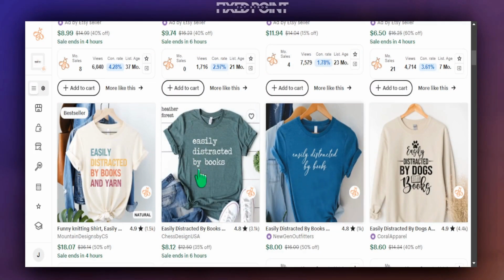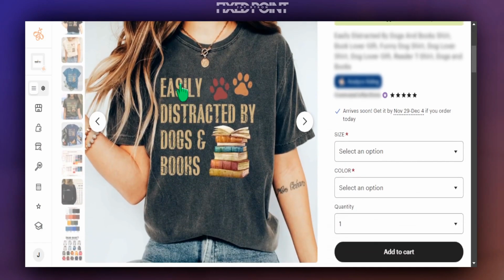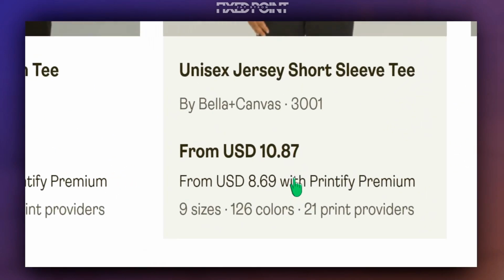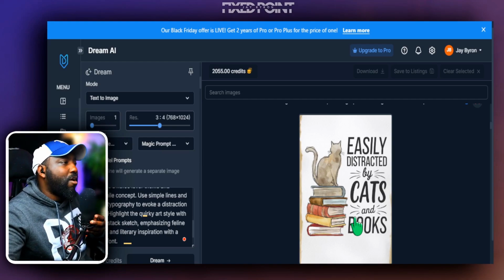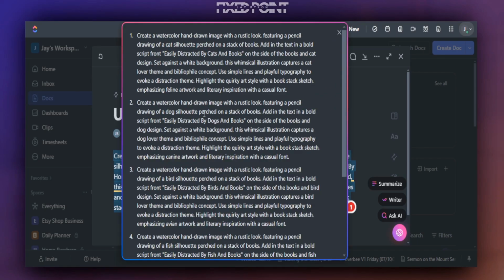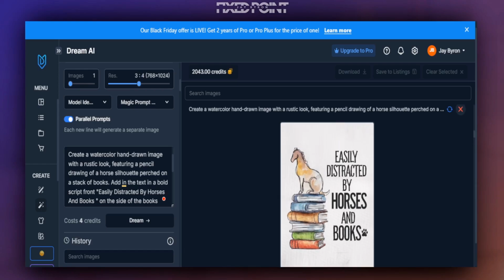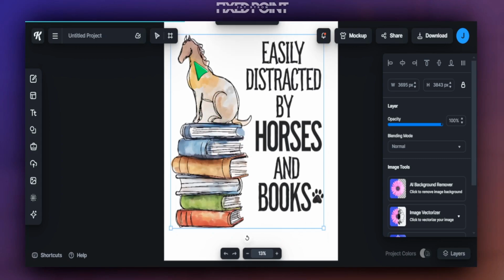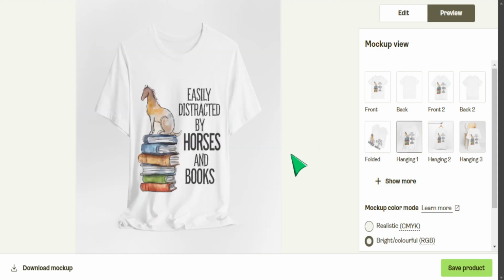THIS AI Prompt Made A Top Selling Tshirt Design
In today's video, I reveal how you can achieve impressive sales on Etsy with simple yet effective print on demand designs. By leveraging popular phrases such as 'easily distracted by books' and combining them with niche interests (e.g., yarn, pets), you can create high-demand products. I'll show you step-by-step how to create these designs using AI tools and services like Printify and My Designs to streamline the process. Plus, learn tips for optimizing your designs and accessing my free course to kickstart your print on demand business!

🎨Join my AI Design Studio and get Daily AI Design Prompts and Etsy SEO Keywords

⌚Time Stamps⌚
00:00 Introduction to Profitable Print on Demand Phrases
00:39 Exploring Popular Phrases on Etsy
01:36 Combining Trends for Maximum Sales
02:52 Using AI to Create Unique Designs
03:15 Utilizing Printify for Seamless Integration
04:27 Designing with AI Tools
06:50 Generating Multiple Design Prompts
09:56 Finalizing and Uploading Your Design
13:53 Creating High-Quality Mockups
14:32 Conclusion and Next Steps